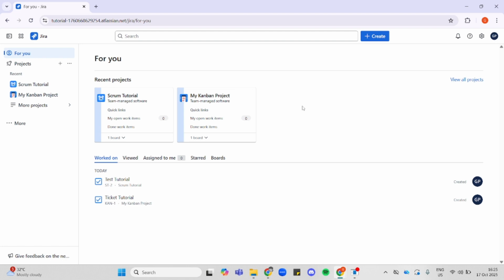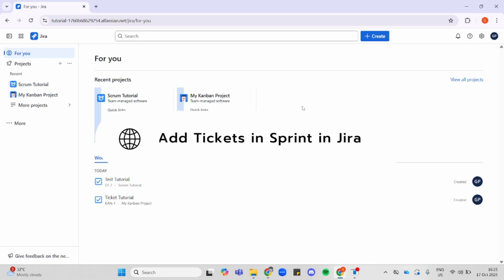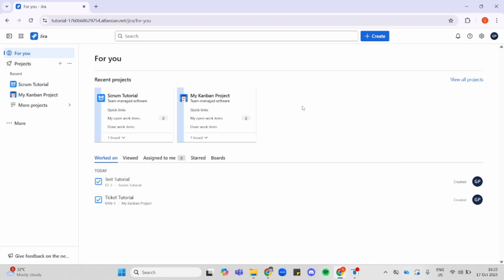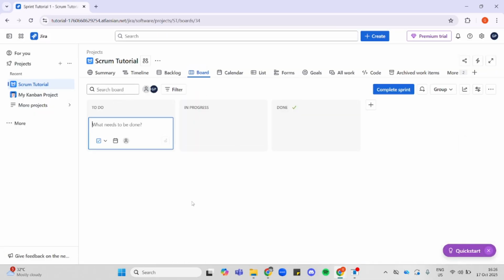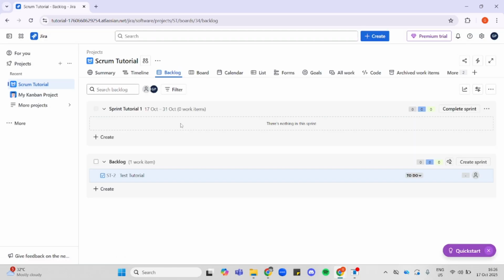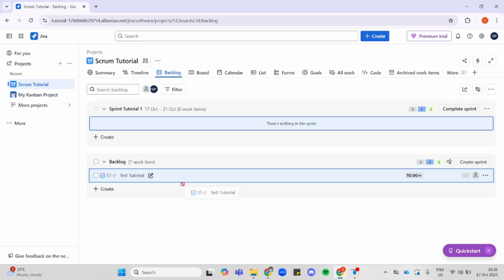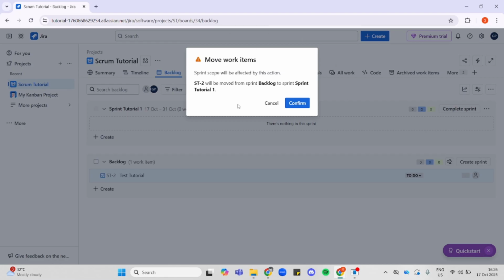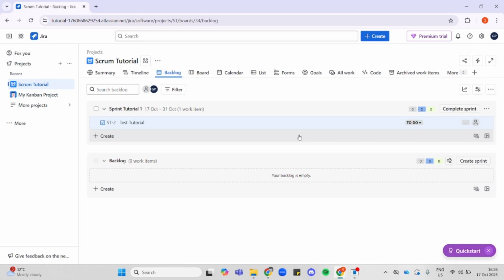How to Add Tickets in Sprint in Jira 2025 (QUICK & EASY)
Want to plan your sprint like a pro? In this step-by-step tutorial, you’ll learn exactly how to add tickets in a sprint in Jira — so your team can start working efficiently right away.

This guide shows you how to add existing backlog issues to a sprint, create new tickets directly inside the sprint, and prioritize tasks for your upcoming sprint. You’ll also learn how to manage sprint scope and ensure your issues are properly linked to the active board.